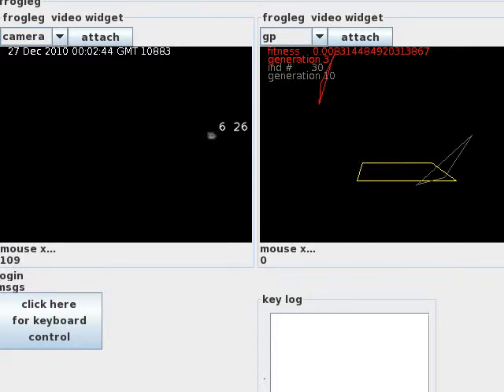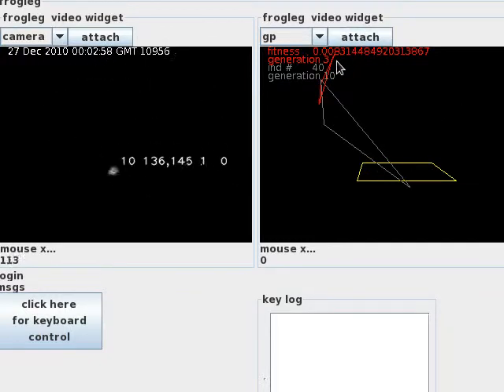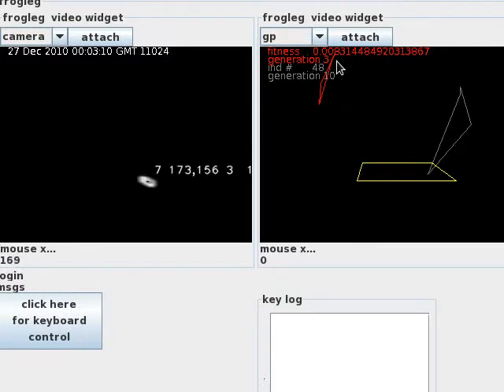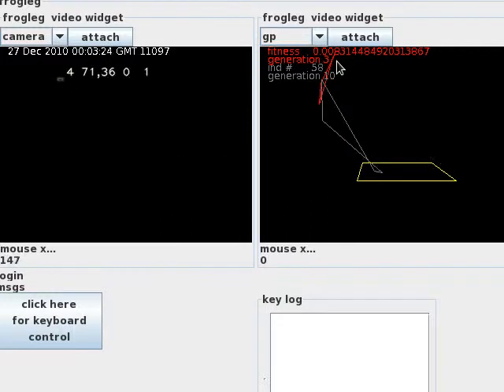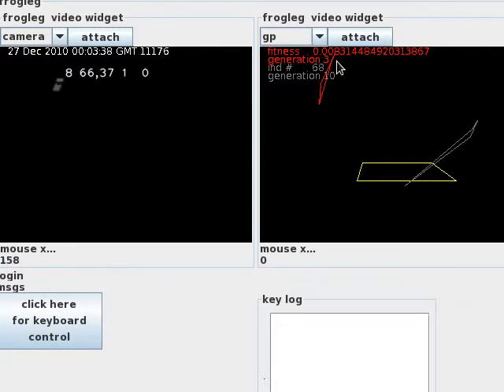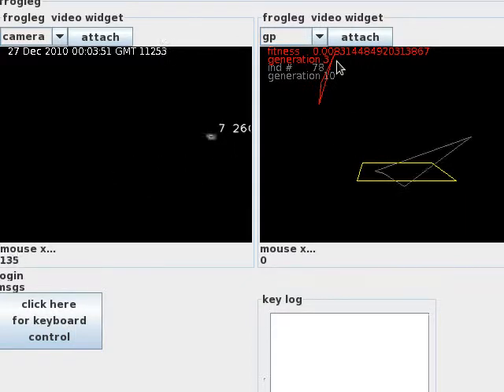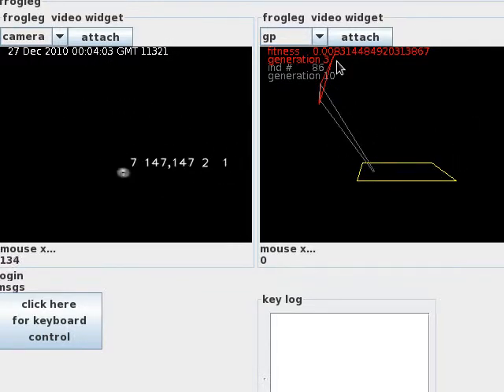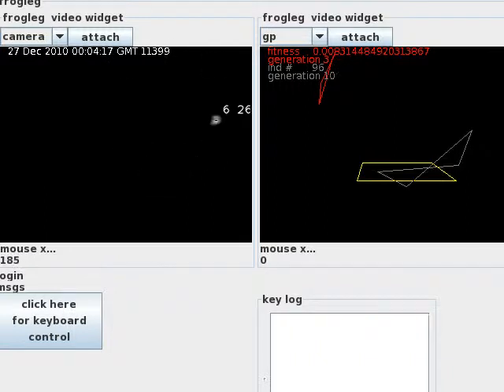genetic programming update 2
FAIL ! - several design problems need to be addressed